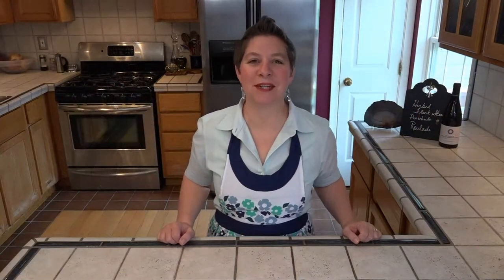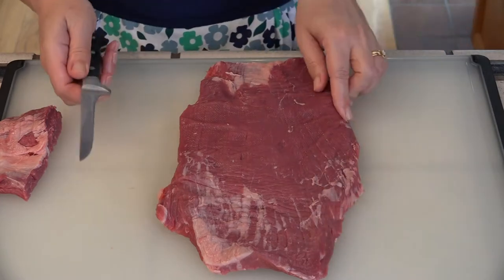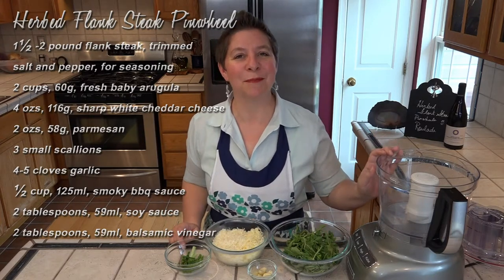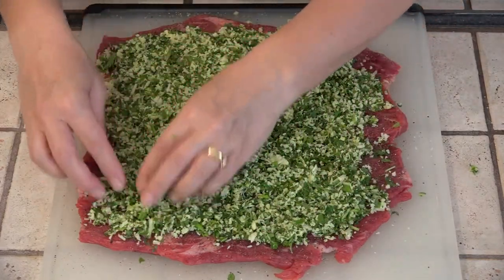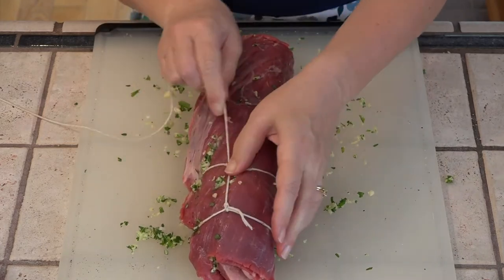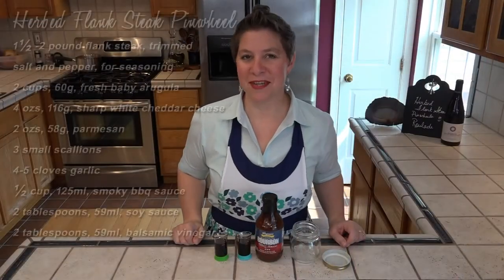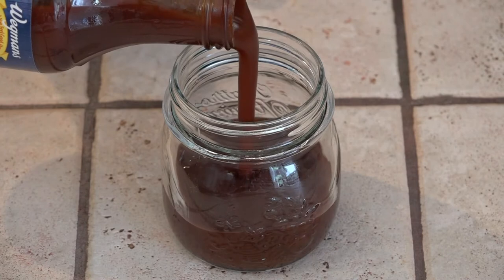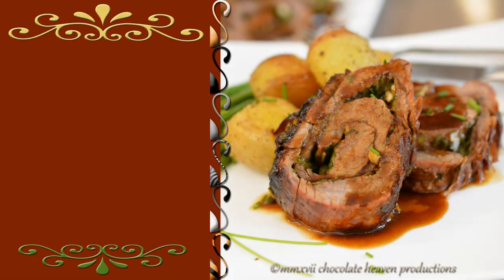Herbed Flank Steak Pinwheels | req. by Patrick from xingcat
Finally, some meat and potatoes! And what a piece of meat this is. I’m fulfilling a request by Patrick from xingcat for a roulade, and I’ve decided to make an herbed flank steak pinwheel. I’m using arugula as the main ingredient to stuff this roll. It has a wonderfully peppery flavor and pairs well with meat. But if you find the flavor too strong, spinach is the perfect substitute. Whatever you decide to use, you won’t be disappointed.

Herbed Flank Steak Pinwheel
1½ -2 pound flank steak, trimmed
salt and pepper, for seasoning
2 cups, 60g, fresh baby arugula
4 ozs, 116g, sharp white cheddar cheese
2 ozs, 58g, parmesan
3 small scallions
4-5 cloves garlic
½ cup, 125ml, smoky bbq sauce
2 tablespoons, 59ml, soy sauce
2 tablespoons, 59ml, balsamic vinegar

Preheat the oven to 425°F, 220°C, gas mark 7. Slice the flank steak through the middle to within a half inch of the long edge. Open the slice like a book. Don’t worry about making the roll perfect. Season the steak generously with salt and pepper. Pulse the arugula, cheeses, scallions and garlic in a food processor until crumbly. Layer the mixture over the meat in an even layer. Beginning from the side, roll the meat into a tube. Truss the meat roll using butcher’s twine to keep the roll together while cooking.

In a large, oven-proof skillet over medium heat, sear the roll in 1 tablespoon of canola oil, about 7 minutes a side. Transfer the steak in the skillet to the oven and roast for 15 minutes. While the steak is roasting, mix the bbq sauce, soy sauce and balsamic vinegar together. Pour about ½ the liquid on the meat and roast for an additional 10-15 minutes. Remove the steak from the oven and let it rest for 5-10 minutes before slicing into 1-thick pieces. Drizzle remaining bbq sauce mixture over each piece.